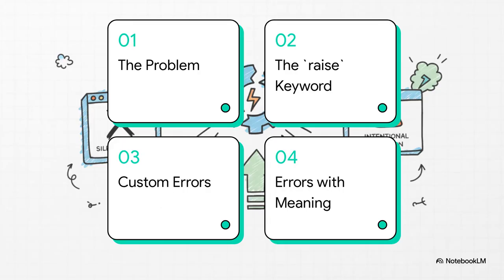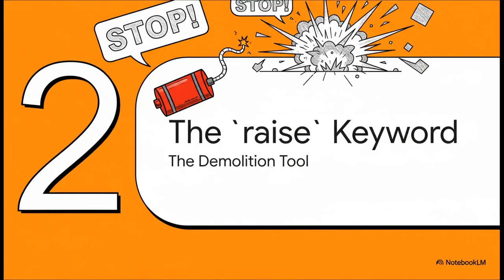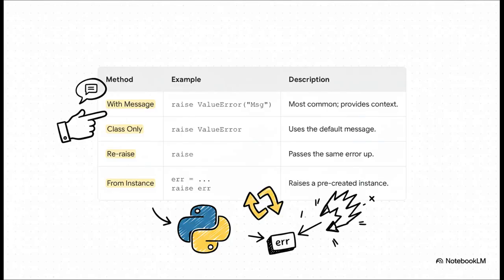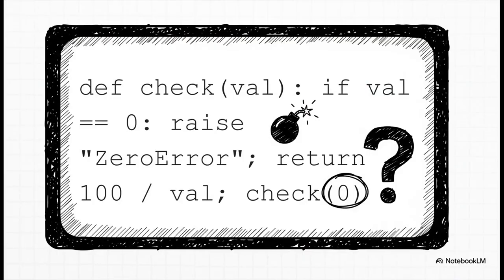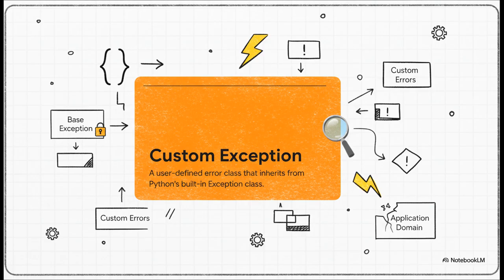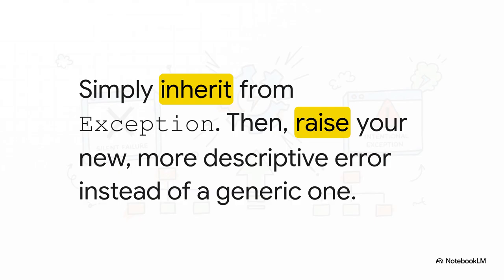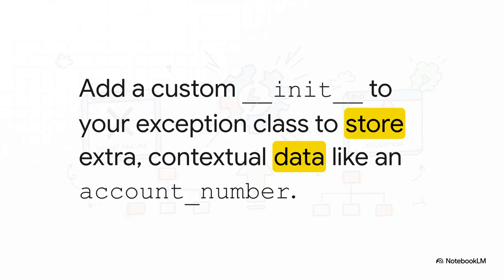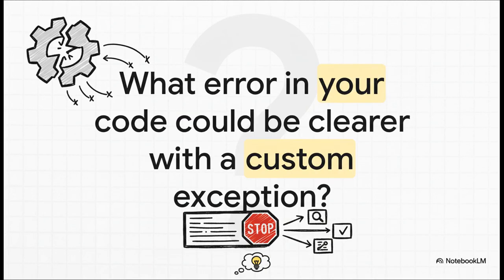Python - Raising & User-Defined Exceptions -Session 33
Raising exceptions with the raise keyword.
Creating custom exception classes.